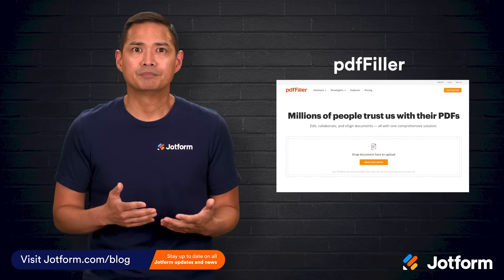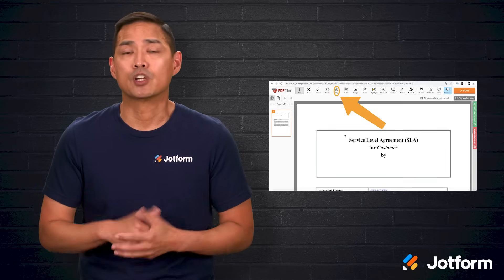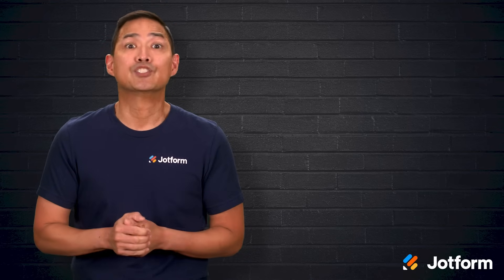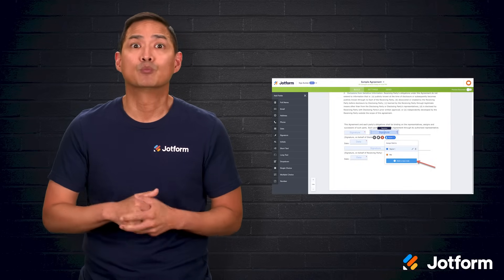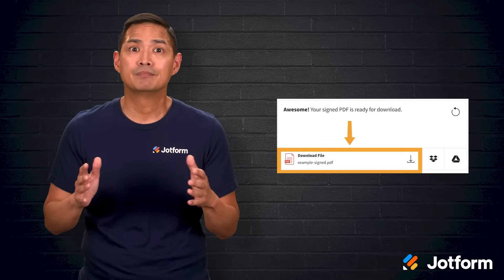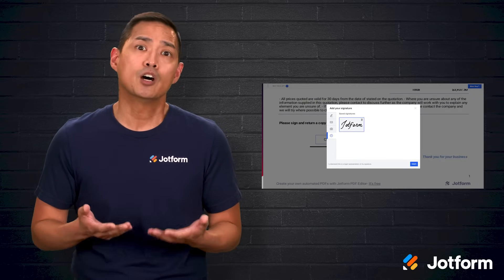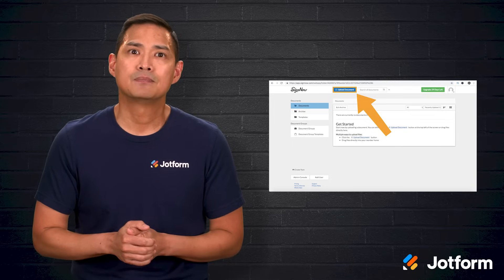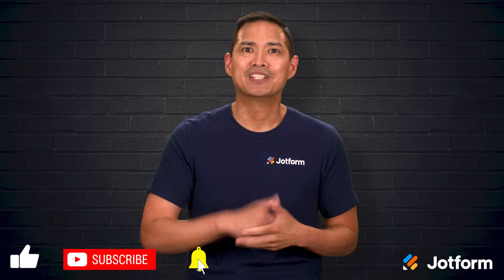Top 5 Free PDF Signature Tools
Need to sign a PDF quickly without downloading clunky software or wasting time on workarounds?

In this video, we compare five free PDF signing tools and show you step by step how to use each one.

Here’s what you’ll discover:
- How PDF Filler lets you sign using a URL, upload, or drag-and-drop
- Why Jotform Sign is ideal for signature documents, with automation and templates
- The convenience of Smallpdf E-Sign, with cloud storage and file conversion
- How Dropbox Sign (formerly HelloSign) provides audit trails and secure signing
- Why SignNow is perfect for mobile signing and workflow integrations

By the end, you’ll know the best free tool for your needs — whether you need quick one-time signatures, automated workflows, or advanced security.

👋 ABOUT JOTFORM
Hi, we’re Jotform, a full-featured online forms platform that makes it easy to create robust forms and collect important data. Check us out
00:00 Introduction
00:27 pdfFiller
02:04 Jotform Sign
03:27 Smallpdf eSign
04:57 Dropbox Sign (HelloSign)
06:24 SignNow
07:36 Recap & Key Takeaways
07:54 Subscribe to Jotform